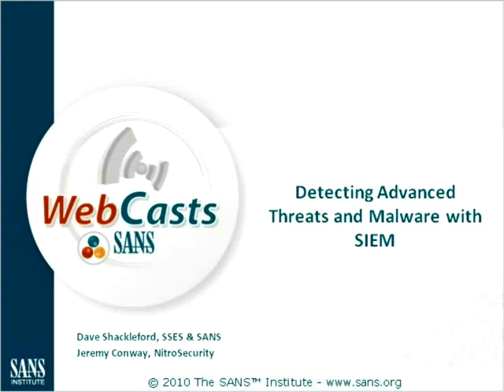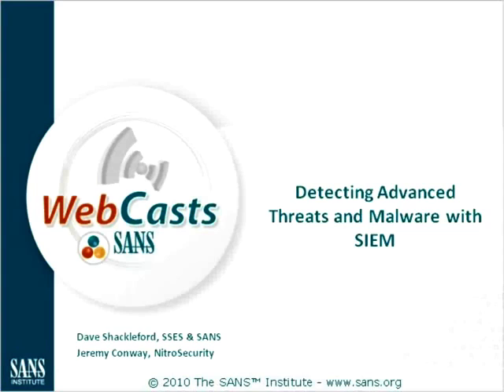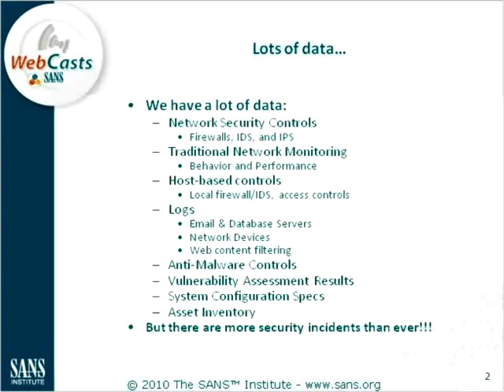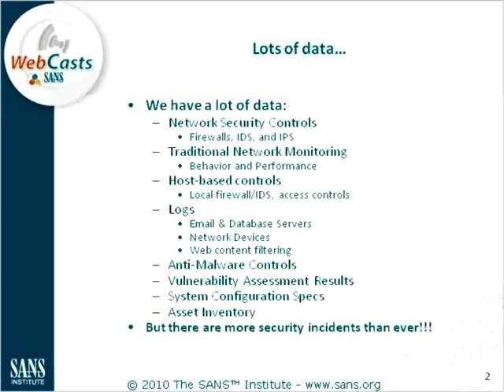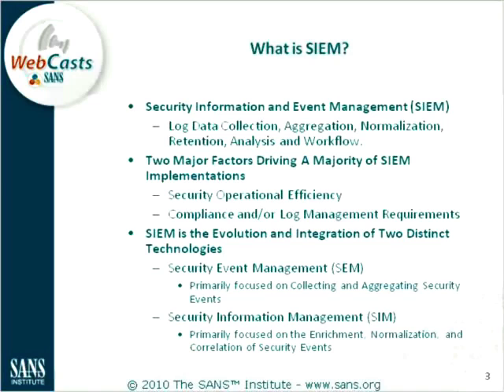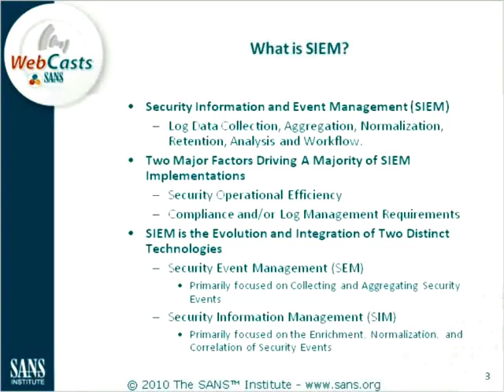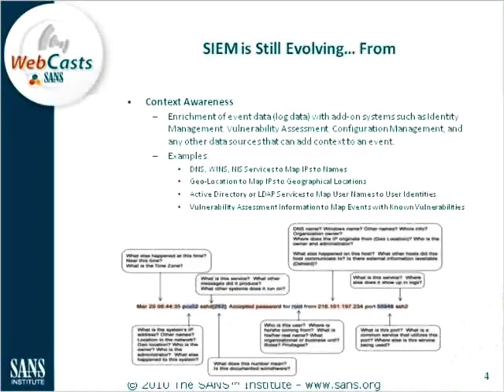Detecting Advanced Threats and Malware with SIEM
While many organizations have deployed security information and event management (SIEM) solution to meet regulatory compliance requirements, high performance SIEM solutions can do much more. By correlating events, logs, and network flows SIEMs can uncover a range of diverse "low and slow" attacks. With threats moving rapidly "up the stack", advanced SIEMs can integrate database session and application layer data to detect dangerous botnets, hidden payloads and covert communications channels.

In this presentation we'll cover technologies, techniques and best practices for effective threat detection and timely incident response using high performance SIEM systems.

Presenters:

Jeremy Conway, Senior Security Analyst, NitroSecurity

Dave Shackleford, Director of Security Assessments and Risk & Compliance,
Sword & Shield Enterprise Security